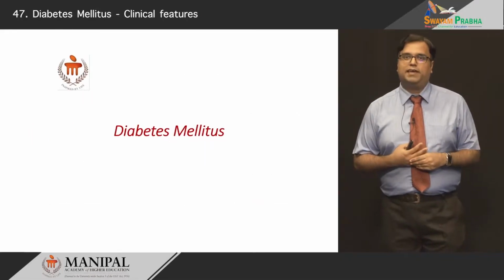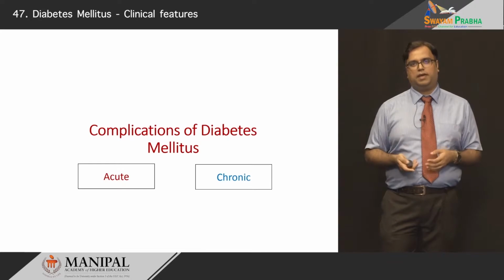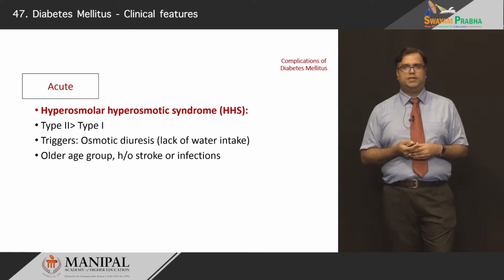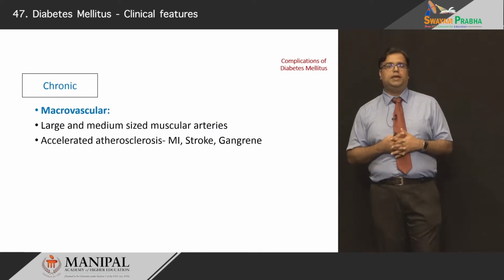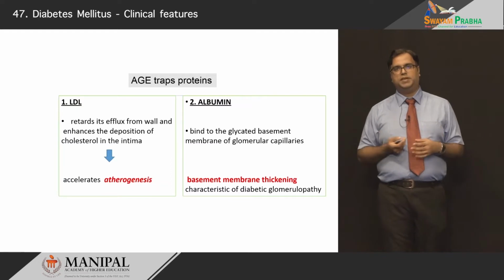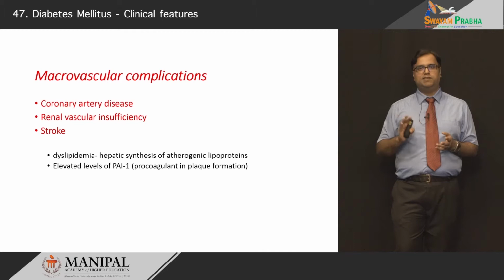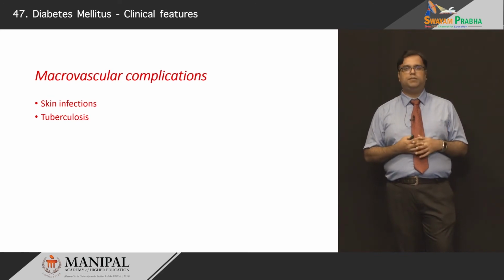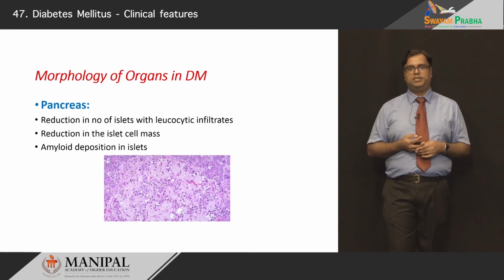Diabetes Mellitus 2- Clinical features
METABOLIC DISEASES